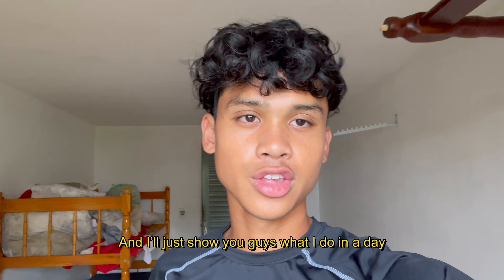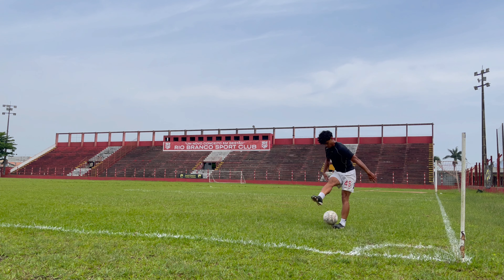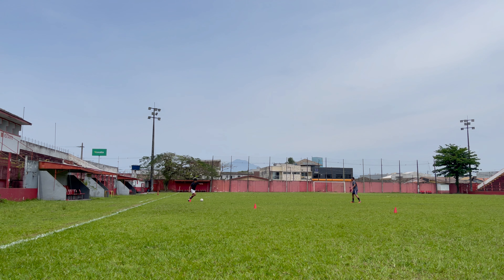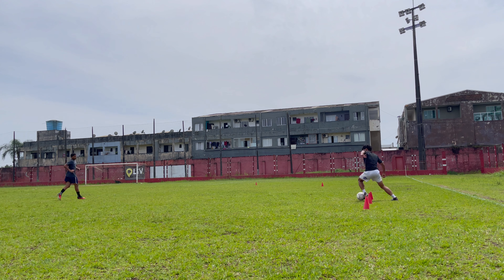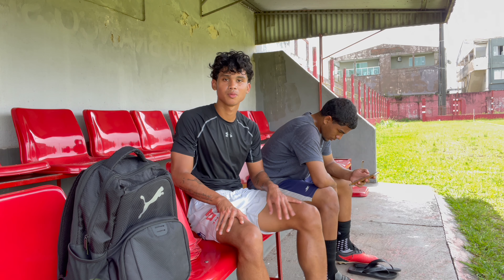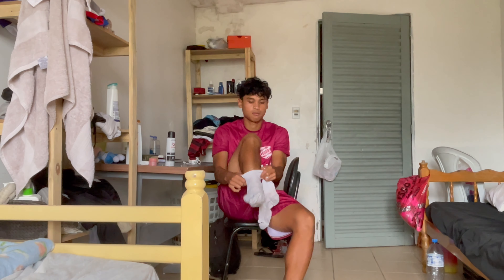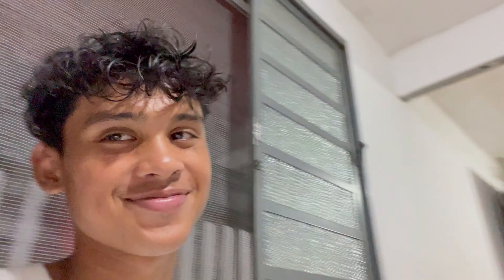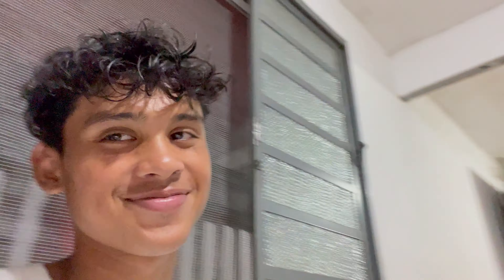What A Footballers Day In Brazil Looks Like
Hey guys @PedroPerezYT  and I are making a video together and his full part will be on his channel soon. My video is shorter than usual this time but I put it this way to fit both of our videos in his coming vid. I hope you guys enjoy! Seeing both perspectives will always be a very interesting thing, and I hope we can make even more in the future.

♪ Biscuit (Prod. by Lukrembo)
Link :